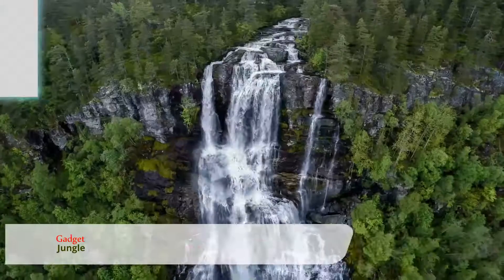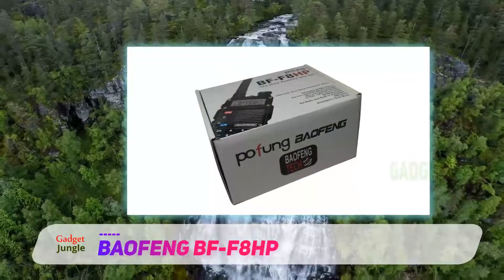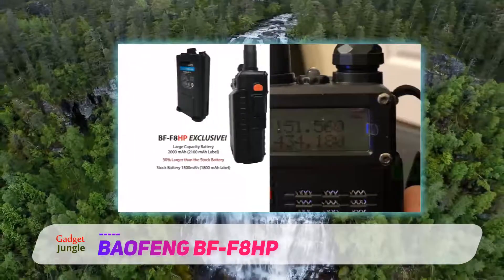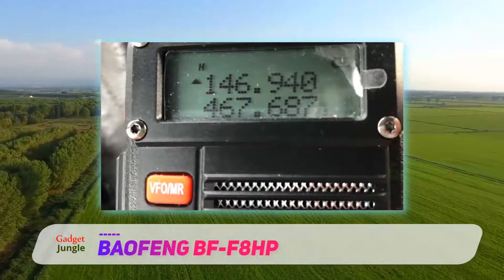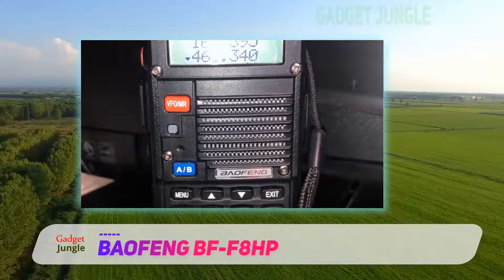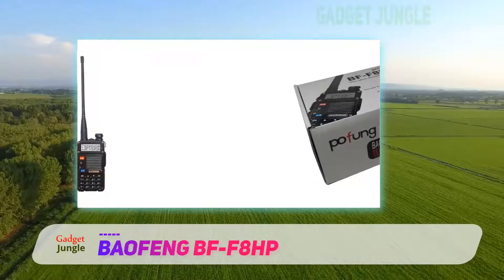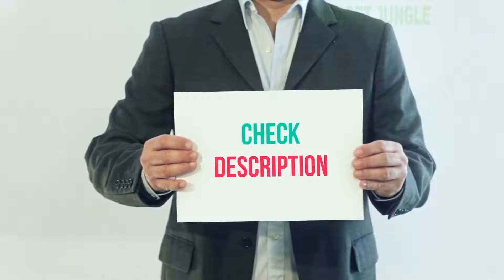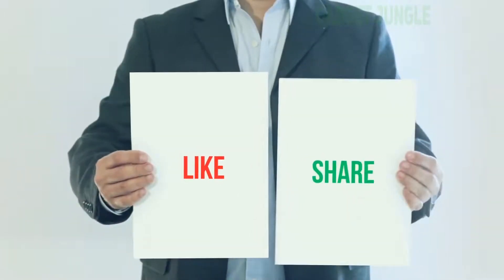BaoFeng BF-F8HP Review - The Best Handheld Ham Radio in 2021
BaoFeng BF-F8HP - Is One Of The Best Handheld Ham Radio Of 2021!